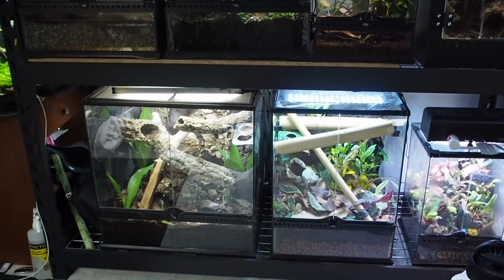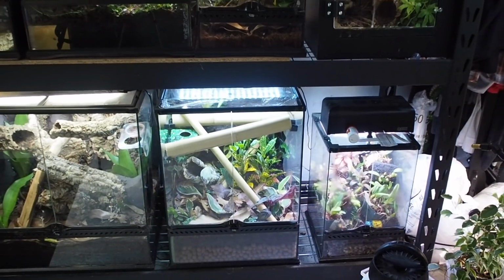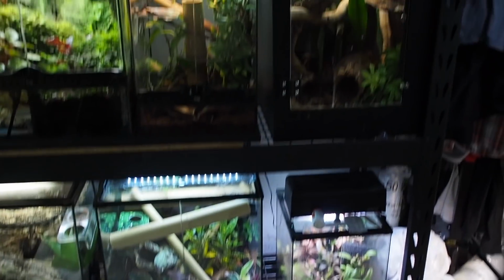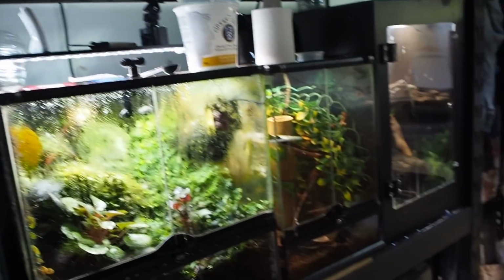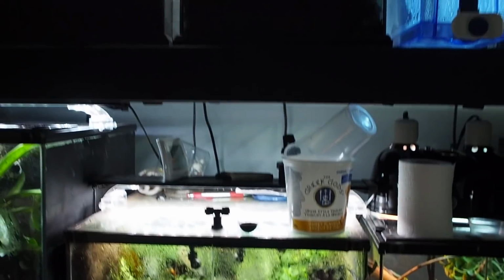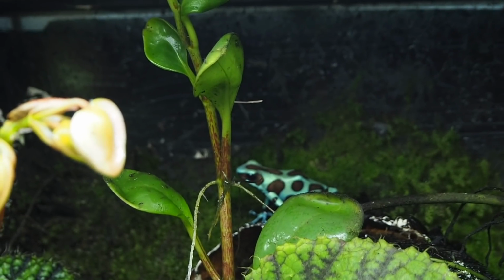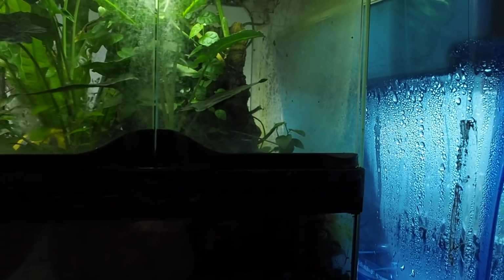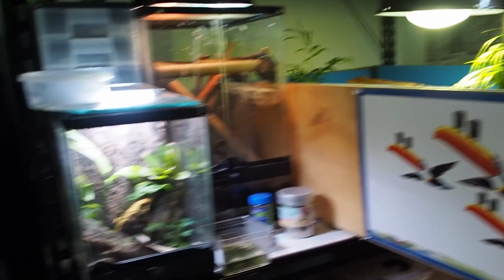Selling ALL my FROGS! Reptile room update!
Selling most of my dart frogs to one of my best friends, moving the day geckos and chatting about the future of my room!